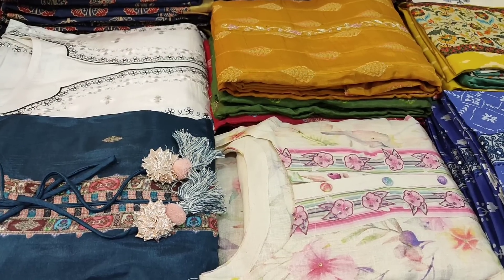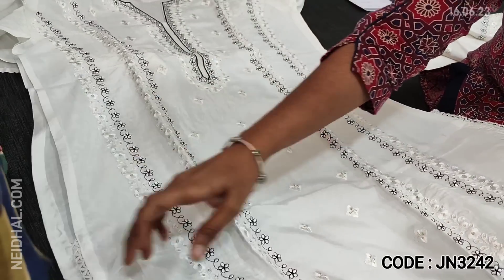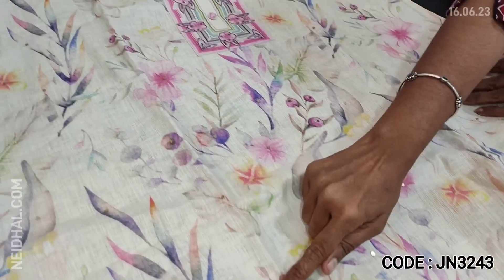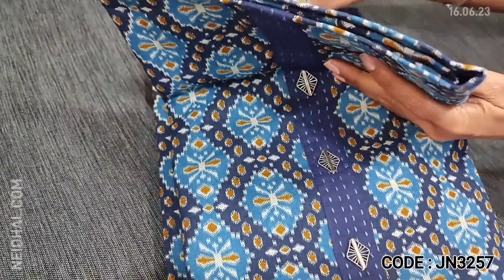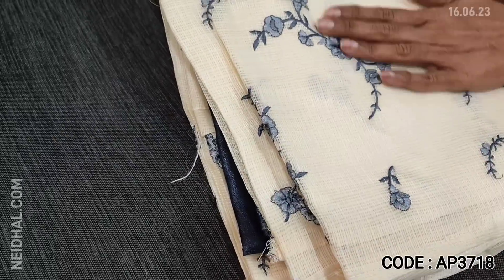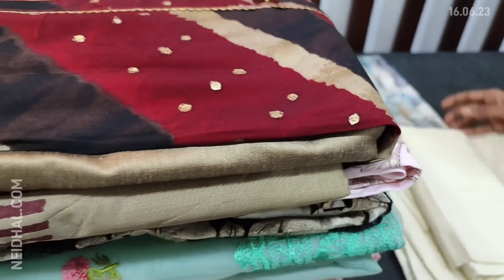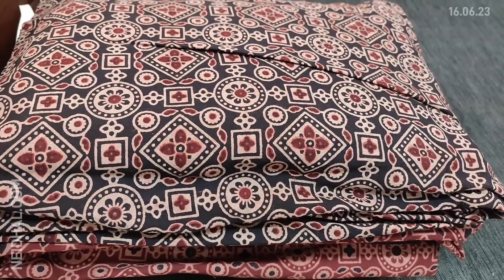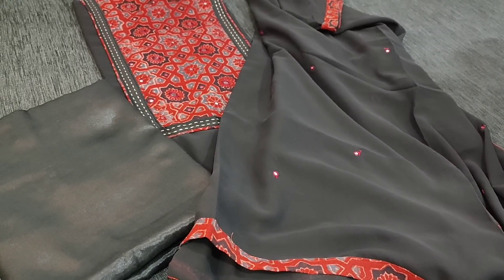Best Salwar Materials And Dresses - Latest Collection! | 16 JUN 23| NEIDHAL.COM 2074